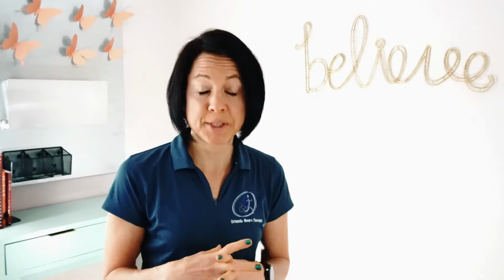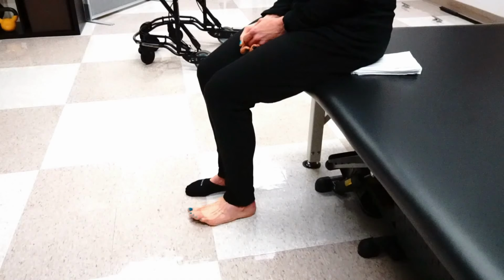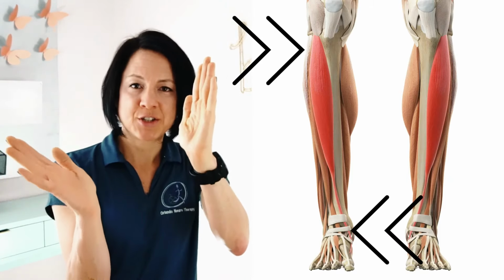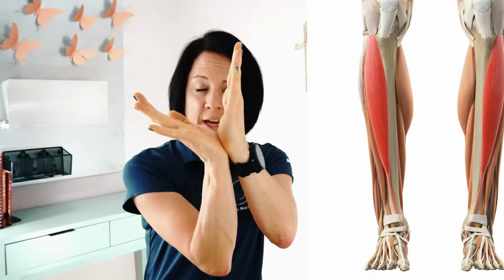Foot Drop: Exercises to improve walking part 1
This is the first part of a 2 part series on the treatment for foot drop. This video demonstrates exercises to strength the muscles on the front of the leg that are responsible for lifting the foot. This is a good place to start if you are someone who is catching your foot on the ground or notice that you have an abnormal walking pattern. Strengthening this area will also improve safety, build walking confidence and improve your overall independence.

Learn more about spasticity to make sure this is not the issue that you are dealing with, here: